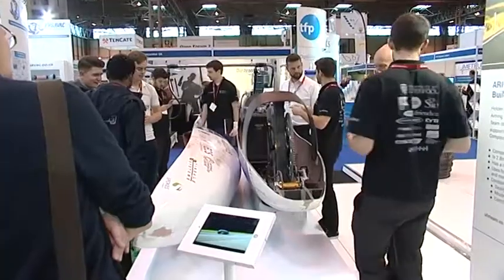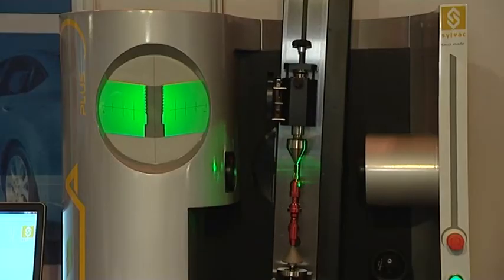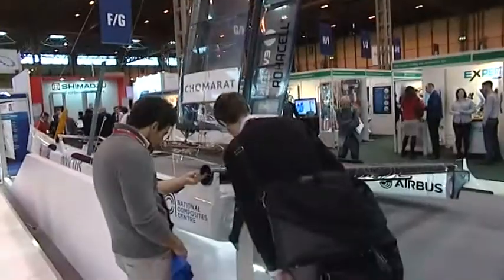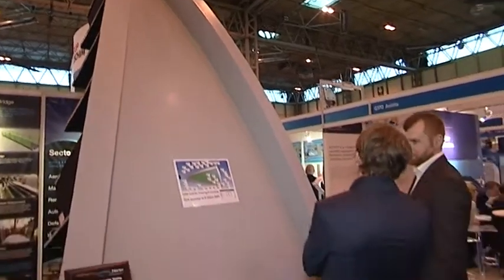Advanced Engineering 2015 video review (4-5 November, NEC, Birmingham)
Thank you for another record show this November!

Get an insight from the show floor with interviews from visitors, industry and exhibitors from some of the industry’s leading players